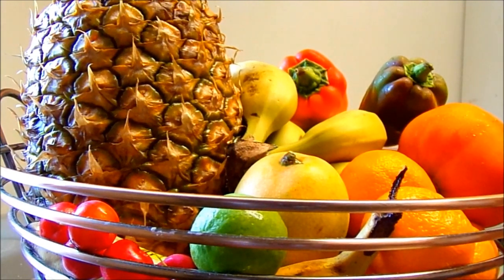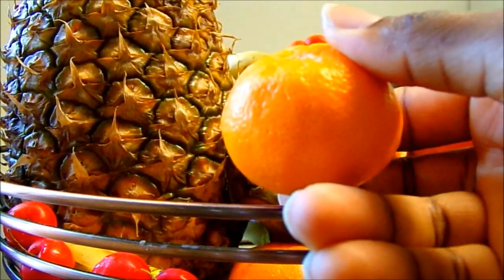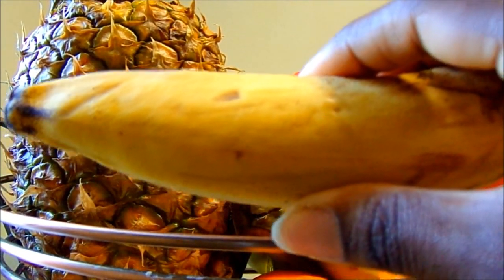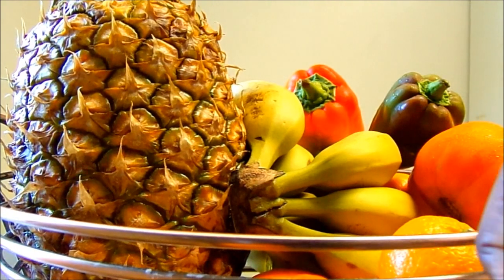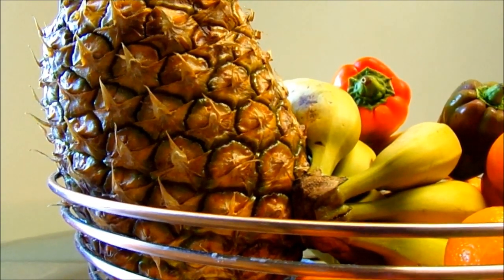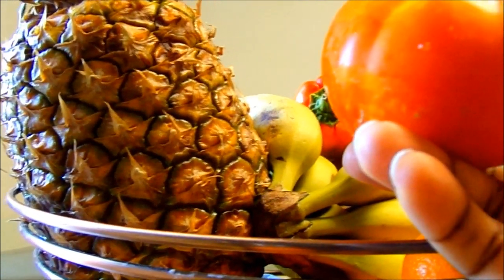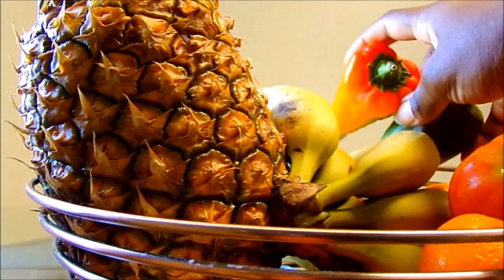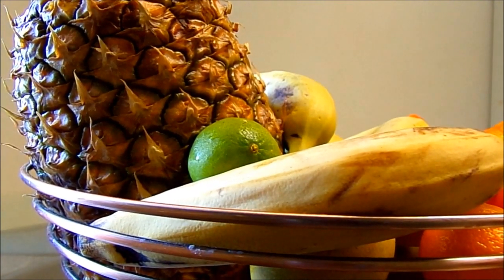Sweet and Sour Fruits: Learn Names and Tastes of Fruits | Fun Video for Kids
Welcome to Sweet and Sour Fruits! In this fun video, kids will learn the names and tastes of various fruits while exploring sweet and sour flavors. Perfect for preschoolers and toddlers, this engaging content makes learning about healthy foods enjoyable and interactive. Join us on this fruity adventure and expand your child's knowledge of delicious fruits!

Sweet and sour fruits, fruit names, kids education, healthy foods, preschool learning, interactive videos, educational content for kids.

What kind of fruits do you like? Sweet or sour ones?
Let's learn the names, colors and tastes of our favourite fruits: pineapple, lemon/lime/ cherry, mango, tangerine, tomato, bell peppers